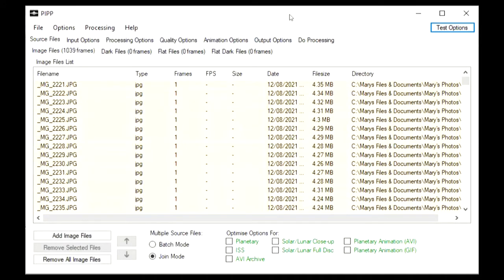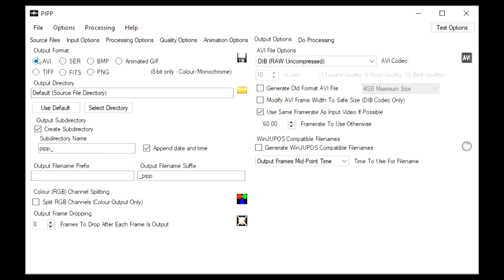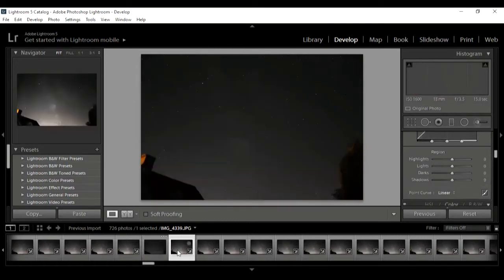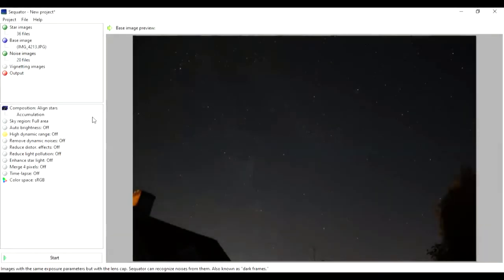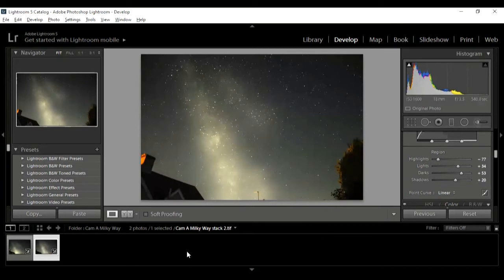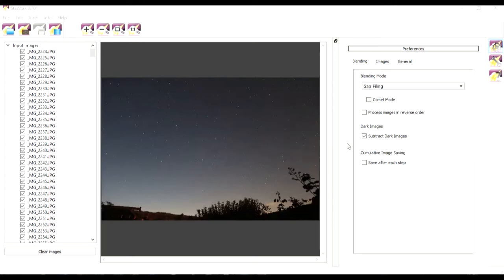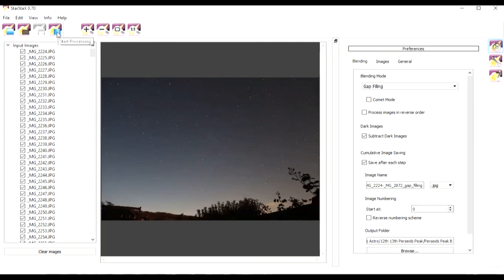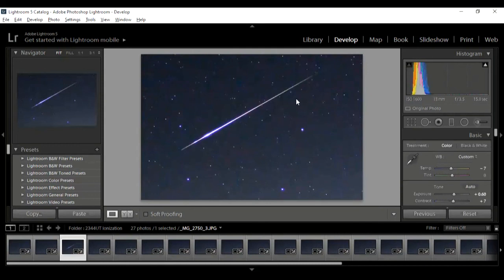5 Things you can do with one set of astrophotography data!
In this video I'm going to show you all of the different things you can do with just one set of data. Last week was the peak of the Perseid Meteor Shower so several nights I had cameras running all night long. The data I'm showing you in this video was all taken with two Canon 1100D cameras, one pointing North and one pointing South, both fitted with a Canon 18-55mm kit lens, shooting 15 seconds at ISO-1600 f/3.5. I had two sets of images but you can apply these same ideas to just one set.

I chose meteor shower data because often you can thousands of photos and only get a small number of meteors on camera .I did quite well this year and caught 14 meteors on camera during the night of the peak, but I did take just under 2,000 photos on the peak, and over a thousand for two nights before the peak!  However, even if you didn't catch any meteors, the whole data set can be used to create other things.

Here are the download links to the free software I used in the video. I used Lightroom for a couple of steps too.

Follow me on Flickr: spicey_spiney
You Tube: Mary McIntyre FRAS

Music: Today's Special Jam Tomorrow by Doctor Turtle. From the royality free music library on Movie Maker.